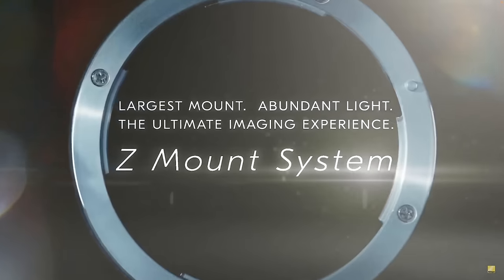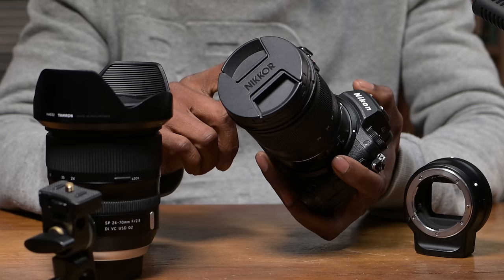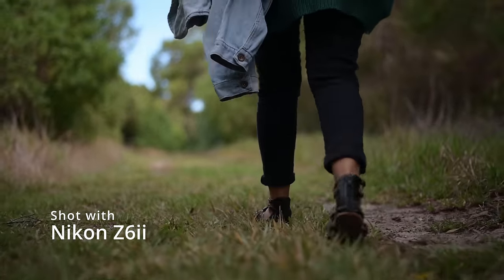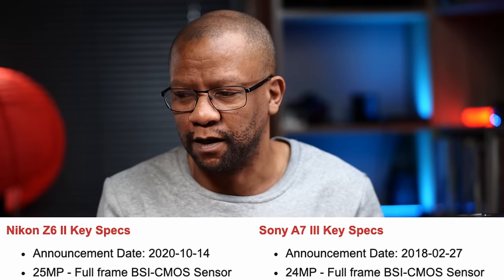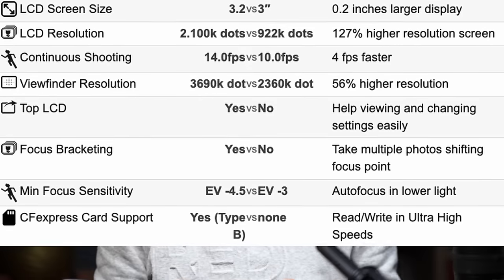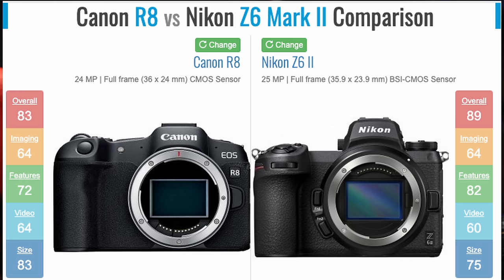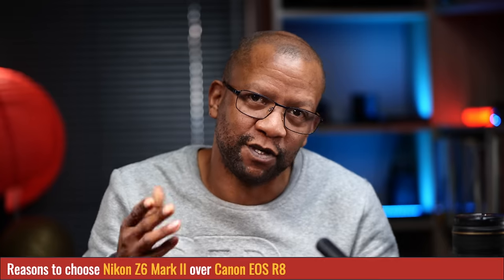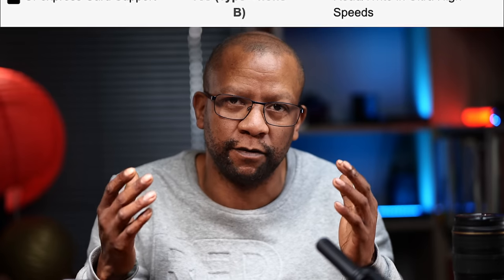Is the NIKON Z6II still worth buying in 2024?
With continuous use of the Nikon Z6ii, it has helped me out in many a pinch, yet has been a workhorse of a camera for both Photo and video.

As my secondary camera at present, this hybrid has definitely made its weight in gold. @IAMNIKONSA

I use this for various niches from Video for content, wedding photography, commercial photography, corporate photography, lifestyle photography, YouTube videos, studio photography and much more.

With the FTZ connector, I did not need to buy additional. I am not focused on a specific brand, but rather getting the results that I want, and can be done with any camera. This is not review, but rather my honest opinion on what the Nikon Z6ii has to over, compared to other cameras. Is the Nikon Z6ii still worth buying in 2023?

My Gear - Current Best Deals
Panasonic S5
Panasonic S5II
The S5 Bundle I bought
Nikon Z6II
Main Light LiteMon LA200BI
DJI RS2 Combo
DJI RS3 Mini
RS3 Mini M4 Handle
Atomos Ninja 5

The PERFECT MULTI-TOOL